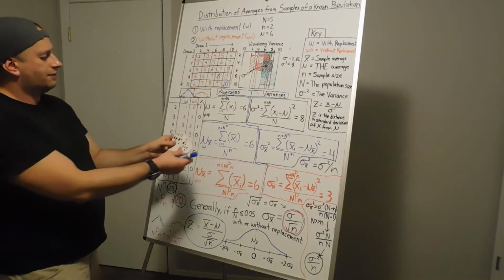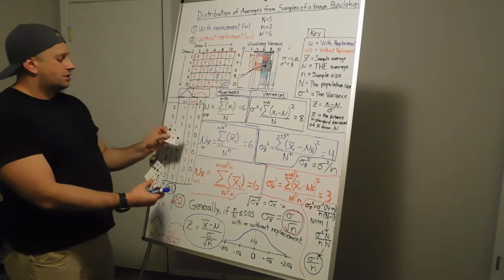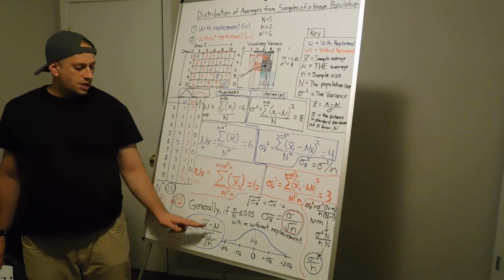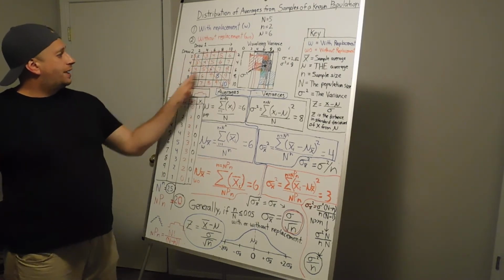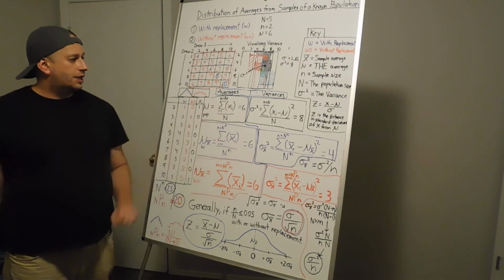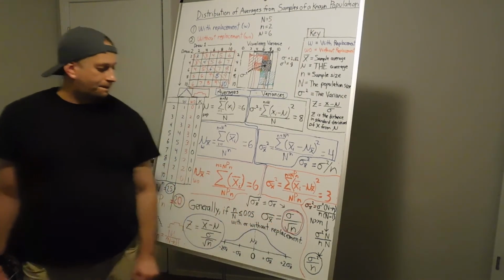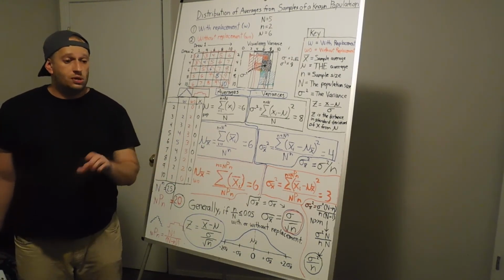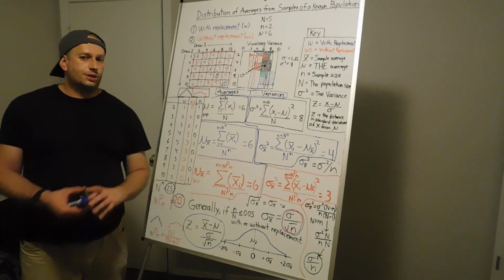09. The Distribution of the Sample Average from a Known Population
I talk about the relationship of the averages in samples from a larger population of a known average to the average of the known population.